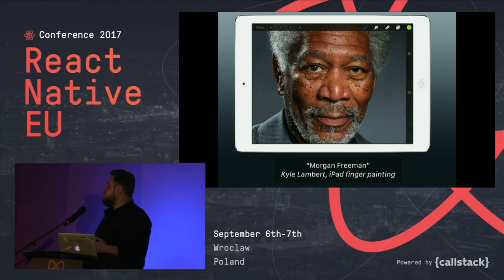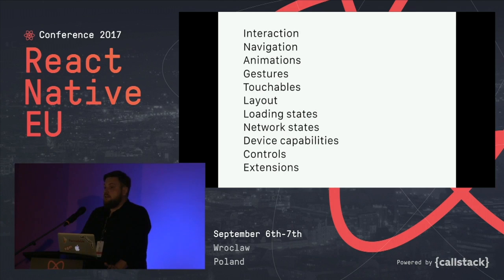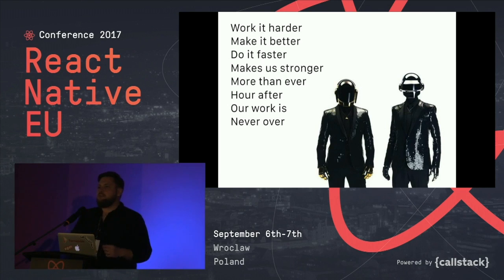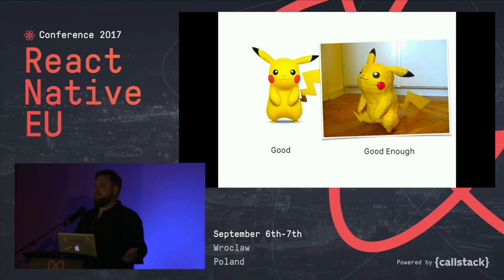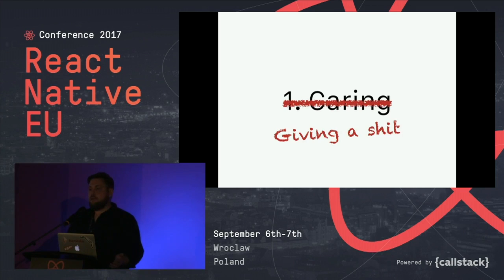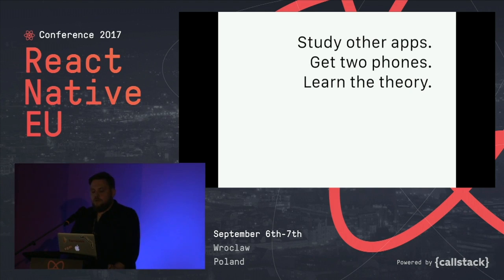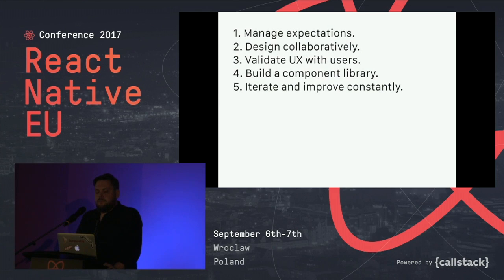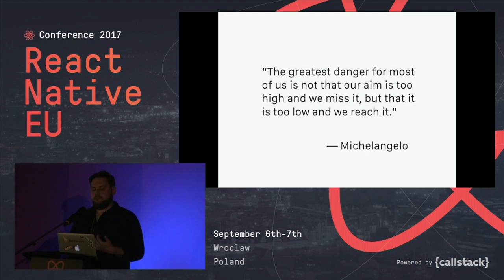Jani Eväkallio - When “Good Enough” - Just Isn’t Good Enough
The history of UI programming is littered with frameworks that failed because they compromised user experience in favour of rapid development. As a technology, React Native has what it takes to avoid this fate, but it’s up to us to prove it by building delightful experiences that feel native to the platform. The question “does it feel native?” encompasses a breadth of topics: predictability, performance, gestures, motion, sensors, sound, and more. For those of us coming from web development, there’s a lot to learn. This talk explains what users really expect from our apps, and how we can use React Native to not only meet, but exceed their expectations.